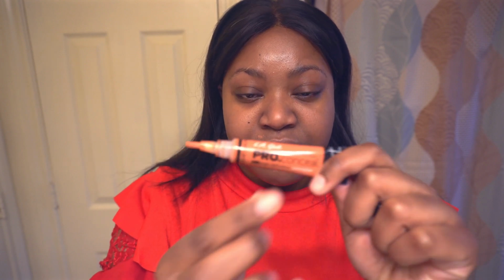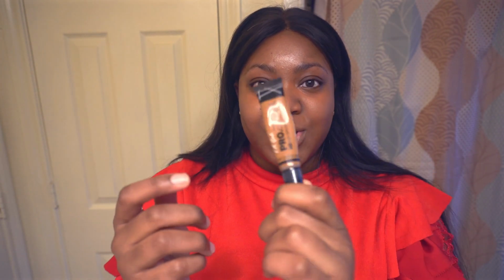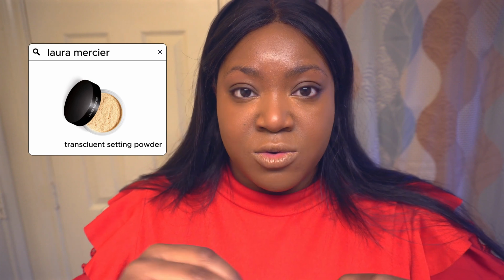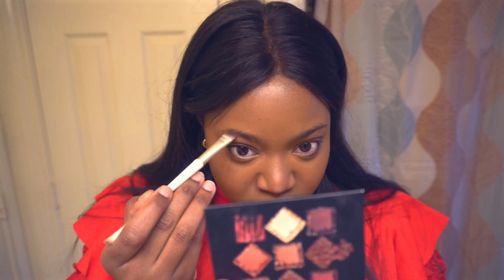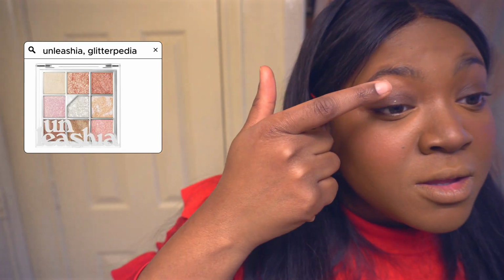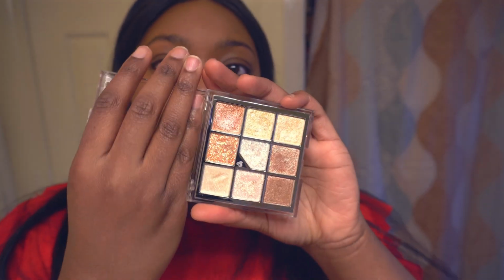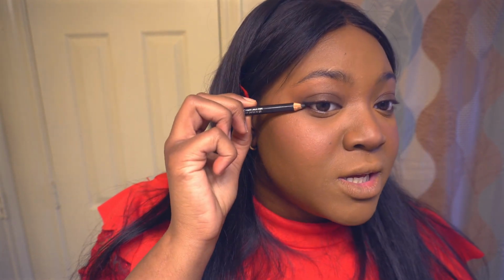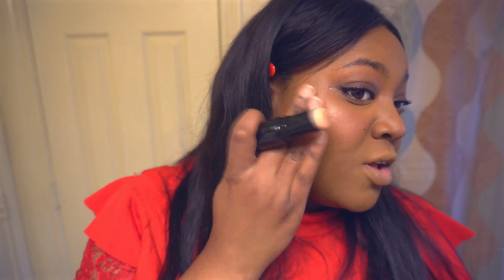do this and you'll start to feel pretty ✩‧₊makeup tut ✩‧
okay lets do my everyday makeup routine bbs! all this while i give u some tips on how to feel more pretty. if there is one thing to takeaway its that feeling pretty is an action that YOU need to take, hopefully this video inspires you to do so!

if you have any questions about the products just comment! i hope you enjoy today's tutorial / routine video! love you so much and remember to be kind to yourself this month!

even if you dont have a partner, you can still make this month about love!! focus on showing yourself love and warmth. take more time in the morning to do your routines, excersice, eat more greens, take longer to pick out your outfits, learn new ways to do your hair and makeup, feed your passions and creativity! and if youre ever feeling stuck in life, my advice to create something. the act of creation is a very freeing experience. draw something, sculpt, sing, dance, act, write, make.

love you!

credits: (thank you to these lovely creators ♡)
intro/outro: yummy x righteous ayesha mix , mix credits to habz.fx
intro/outro animations: @1Dninetysix